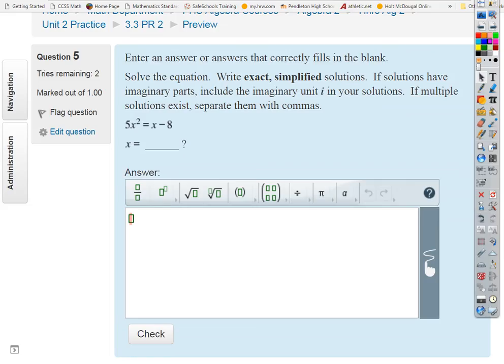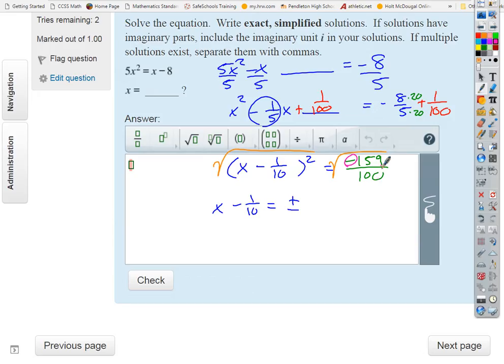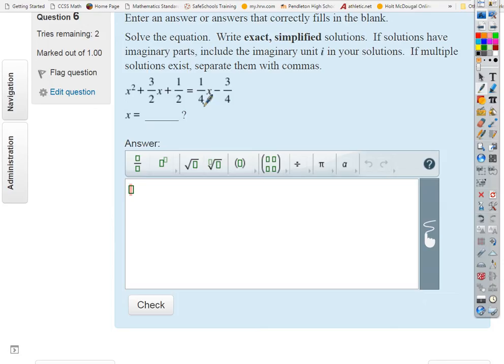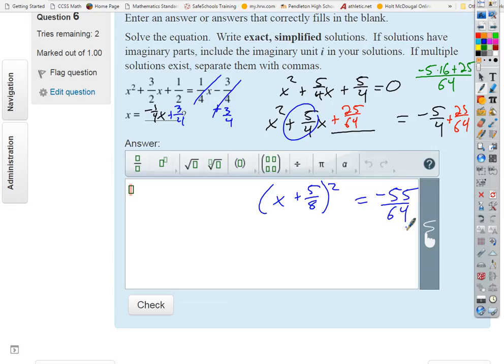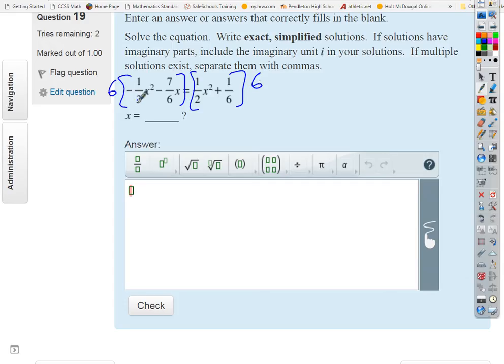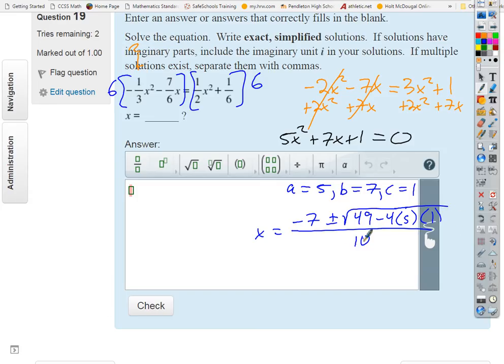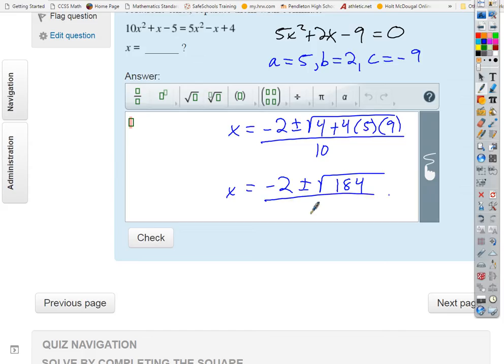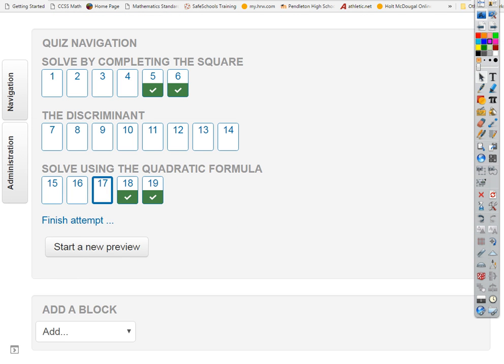Alg2+ 3 3 PR 2 Video Solutions pt 2